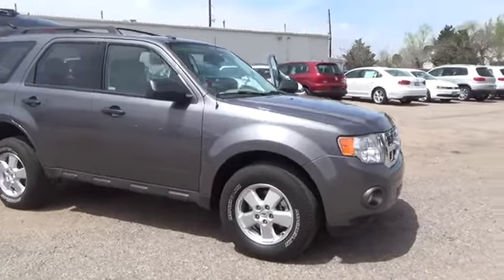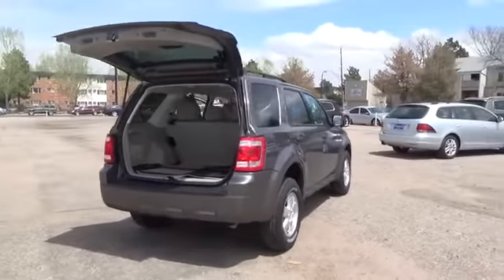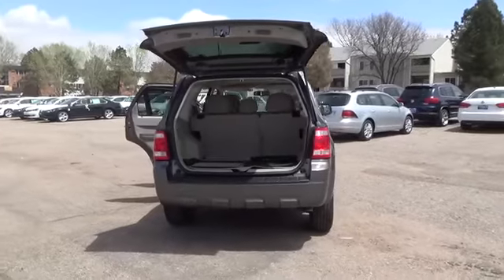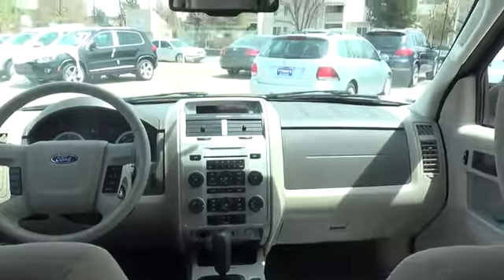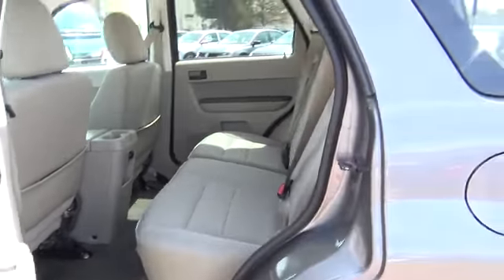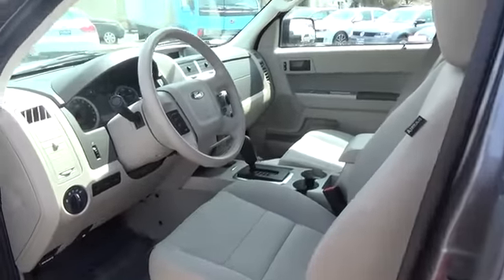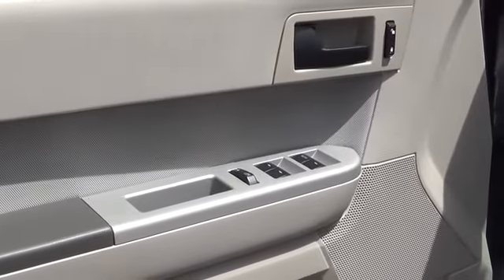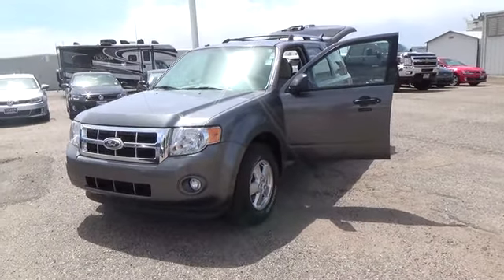2011 Ford Escape Aurora | Denver N13152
The Ford Escape is a compact sport utility vehicle that was first introduced as a 2001 model. Today, the model is in its second-generation, last redesigned for the 2008 model year. The 2011 Escape is a carryover, with only minor changes to the vehicle's audio system as HD Radio has been added as standard equipment across the board.Under the hood of gasoline-powered models is a 2.5-liter, 4-cylinder engine rated at 171 horsepower. It is mated to an optional 6-speed automatic transmission.